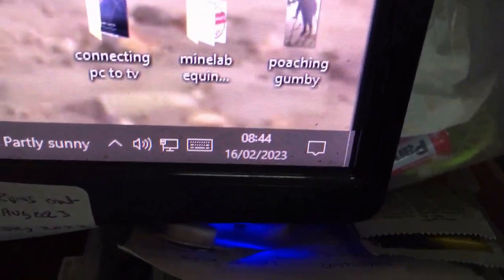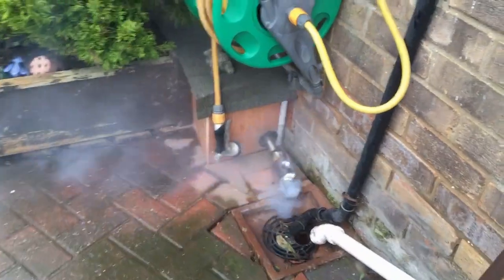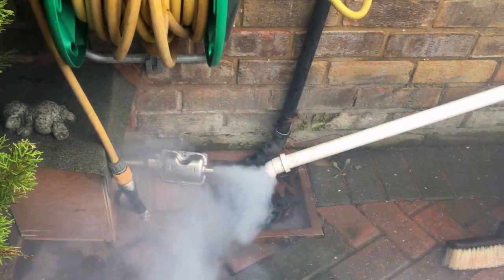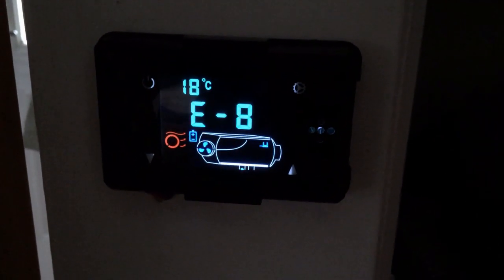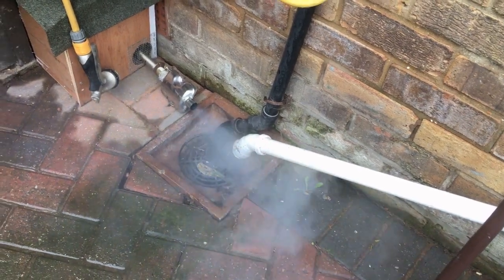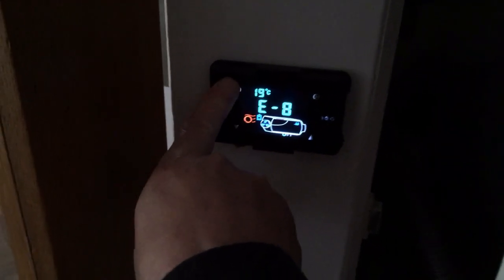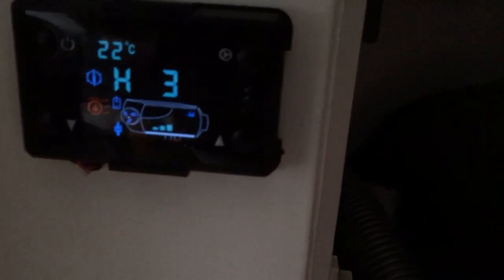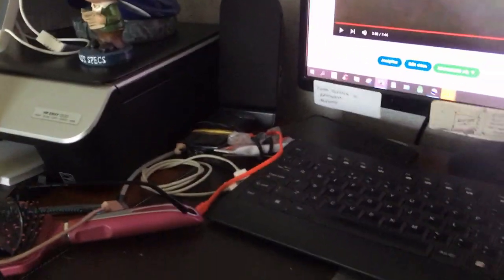6 days of troubles - 5kw chinese diesel heater to heat my home part 7,16th feb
in this update things go from bad to worse